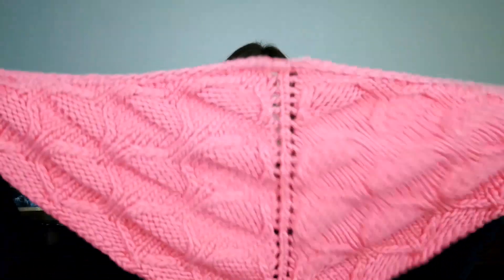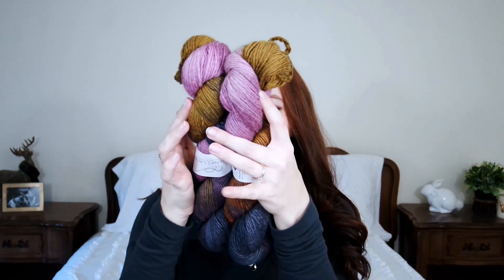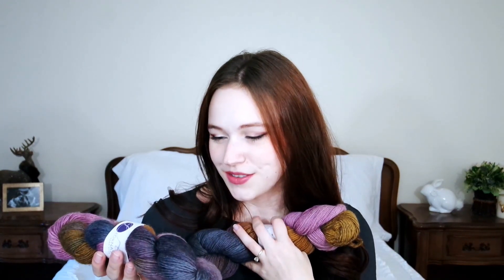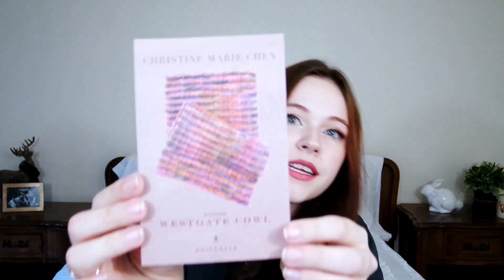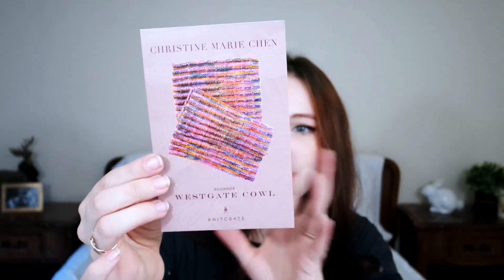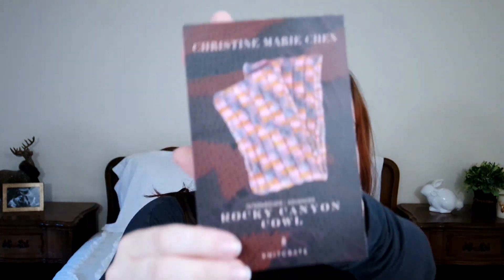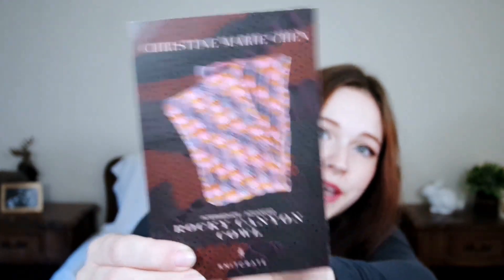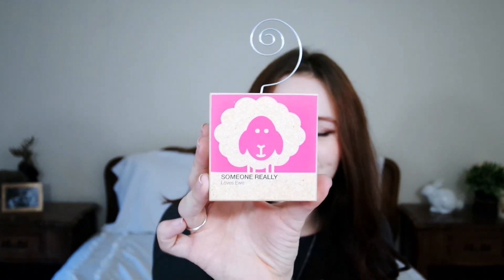September KnitCrate Unboxing | Megan Brightwood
My thoughts and prayers are with everyone affected by the recent natural disasters, such as Hurricanes Harvey, Irma and Jose, and the earthquake in Mexico.  The weather has definitely taken a turn for the worst for many since I filmed this earlier in the week.  Stay safe.

These boxes were sent to me for review, but all opinions are my own.